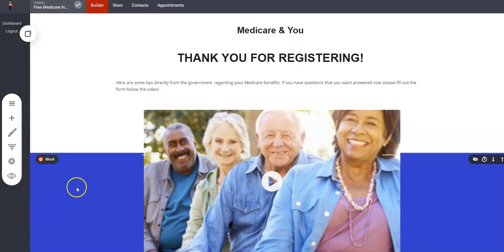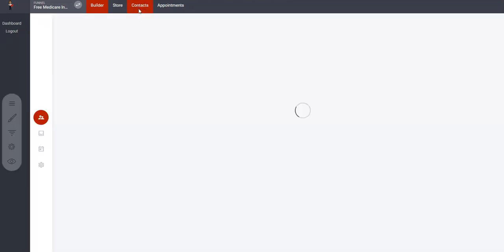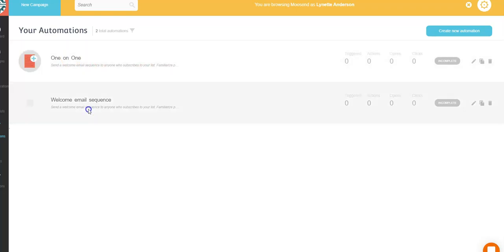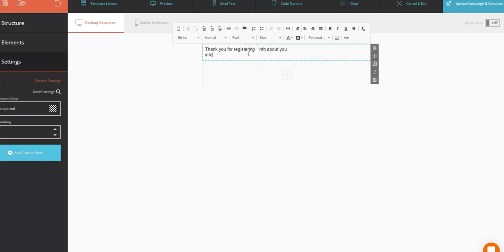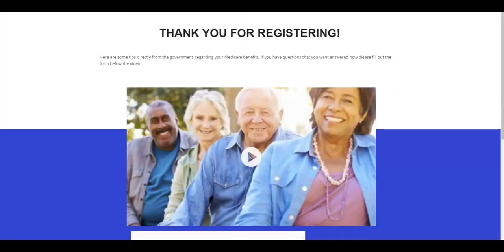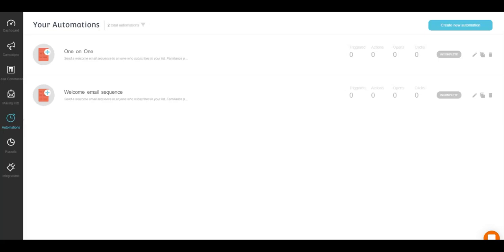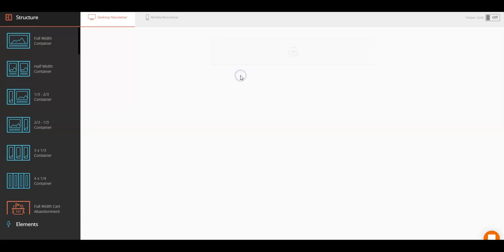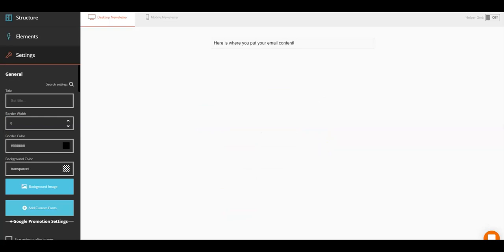Medicare Funnel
This funnel is now  a template for those that want to offer Medicare via Edu selling.